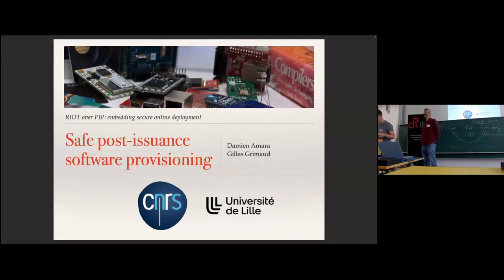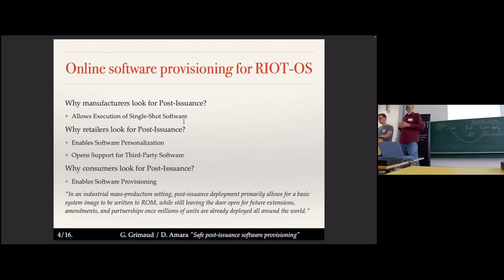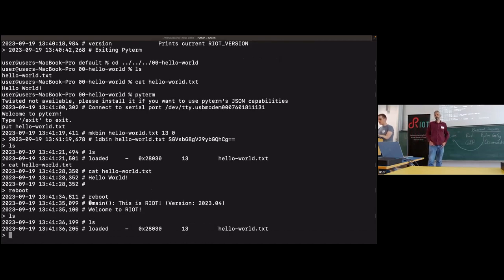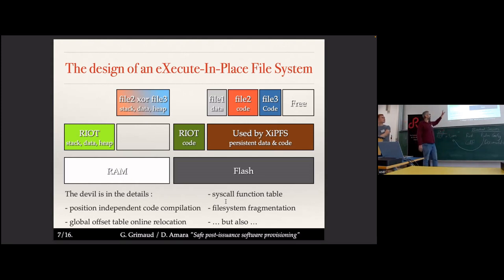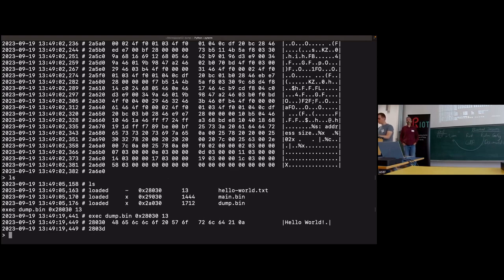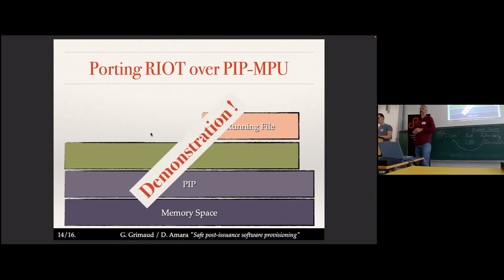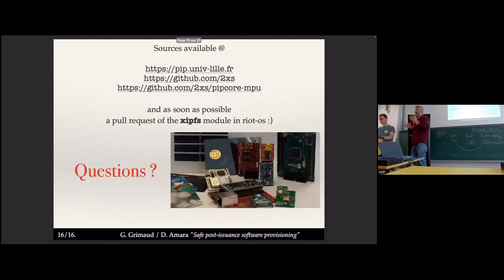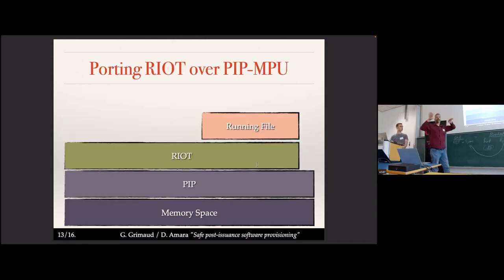RIOT Summit 2023, Security "RIOT over PIP embedding secure OTA deployment"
Gilles Grimaud, University of Lille